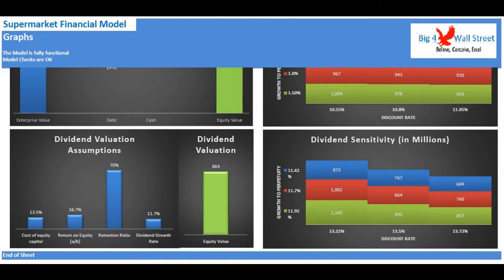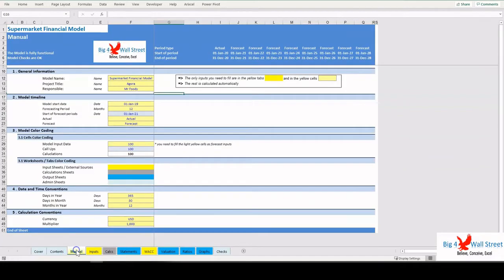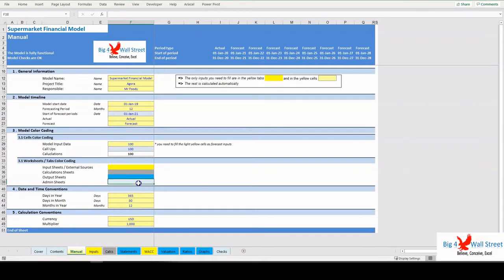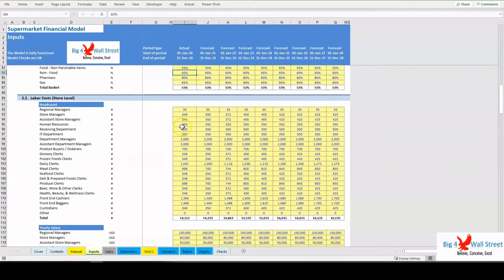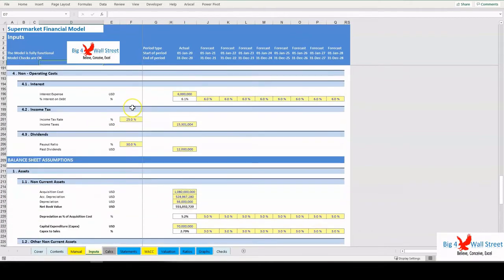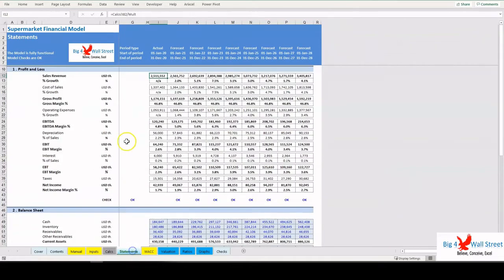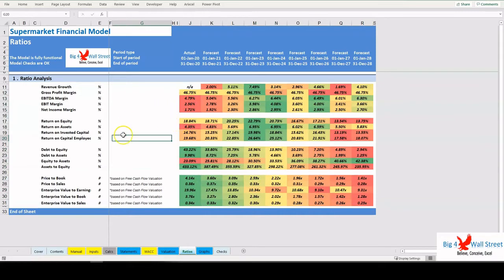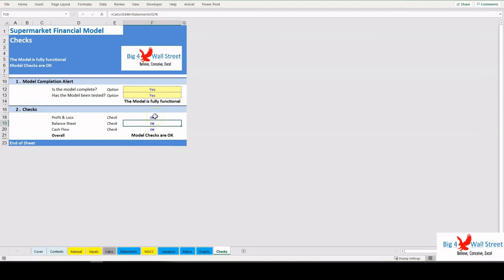Supermarket Financial Model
Supermarket Financial Model presents the business case of an already operating supermarket / grocery chain business. The model generates the three financial statements (profit & loss, balance sheet and cash flow), the company valuation using the free cash flows to the firm and dividend discount method, ratios, and various graphs.

On the manual tab you can feed the general information for the model such as: model name, responsible, timeline of the model and date and currency conventions.

Additionally, there is a description of the color coding of the model in the same tab. Inputs are always depicted with a yellow fill and blue letters, call up (that is direct links from other cells) are filled in light blue with blue letters while calculations are depicted with white fill and black characters.

There is also a color coding for the various tabs of the model. Yellow tabs are mostly assumptions tabs, grey tabs are calculations tabs, blue tabs are outputs tabs (that is effectively results or graphs) and finally light blue tabs are admin tabs (for example: the cover page, contents, and checks).

Moving on to the inputs tab, you can adjust the various assumptions of the model based on the specifications and requirements of your business (in yellow whatever can be amended as an assumption). So effectively you can adjust a set of inputs such number of stores, size per store, clients per store, average basket per client, online sales.

Afterwards you can set the inflation on costs, the average basket cost margin, labor costs at a store level and at headquarter level, other operating costs (both fixed and variable).

Moving on, the user can set the interest rate on debt, the income tax rate, and the dividend payout ratio.

Regarding the balance sheet, several inputs need to be filled such as: the depreciation as percentage of the acquisition costs, the capex to sales ratio, the days inventory outstanding, the days sales outstanding, the overdraft interest, the loan repayment schedule per year, as well as the days payable outstanding and the growth rate to perpetuity.

The user also needs to fill the inputs relevant to the historic (Actuals) period in columns I .

The calculations follow the same logical flow as the in the inputs tab. As already mentioned, no inputs from the user are needed here, as all the inputs are fed in the yellow cells on the assumptions tab.

The calculations are separated into revenues, expenses, gross profit, labor costs and operating costs, EBITDA, non-operating costs, Non Current Assets, Current Assets, Equity and Liabilities, and finally a cash flow calculation.

On the Statements tab, the profit and loss, balance sheet and cash flow statements are calculated, with the relevant checks to make sure everything balances.

The Weighted average cost of capital is also calculated based on the corresponding user inputs.

The Valuation tab performs the valuation of the company based on the free cash flows to the firm and the dividend discount model. Sensitivities table have also been implemented on the equity value of the company, which can be updated with F9.

The most important ratios are presented in this tab, where a series of ratios are presented and formatted accordingly based on their trends over the historic and forecast period.

Additionally, on the Graphs tab, a series of charts are presented: Stores per Region, Store Size, Average Basket Price and Constituents, Store Size and Regions contribution to the Revenues, profitability metrics and margins, working capital, assets, liabilities and equity, operating cash flows, investment and financing cash flows, cash inflows, free cash flows to the firm, valuations and sensitivities on equity value.

Finally, the checks tab where the most critical checks are aggregated. Whenever you see an error message in any page, you should consult this page to see where the error is coming from.